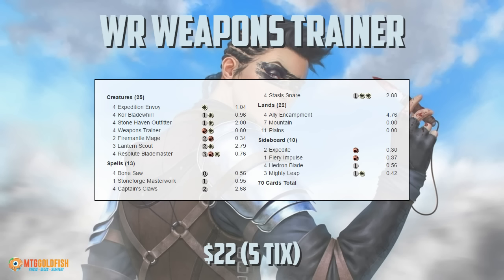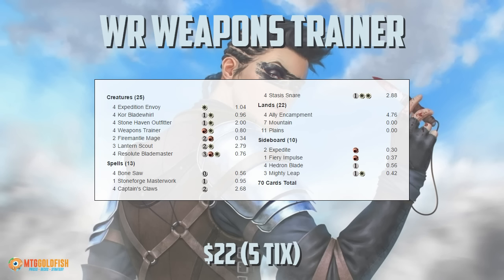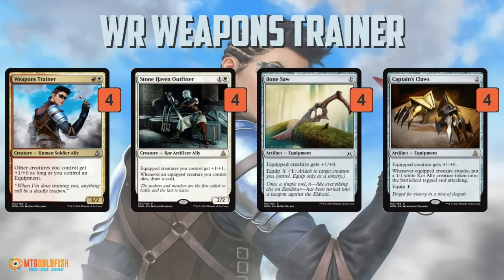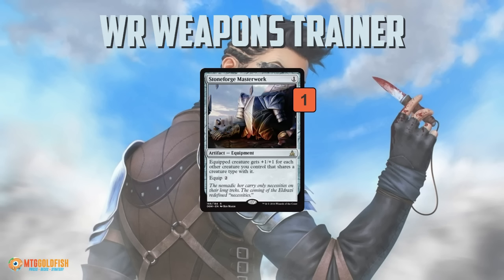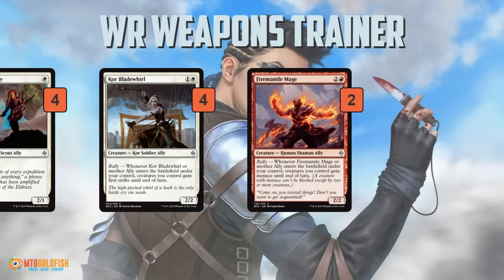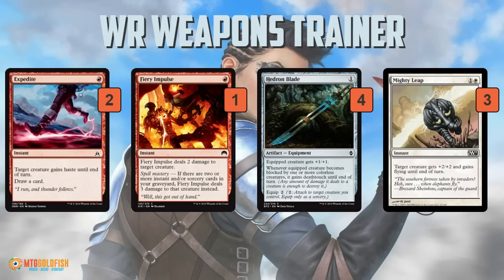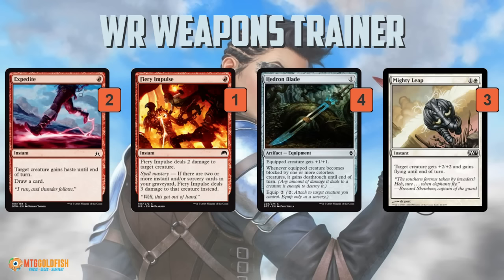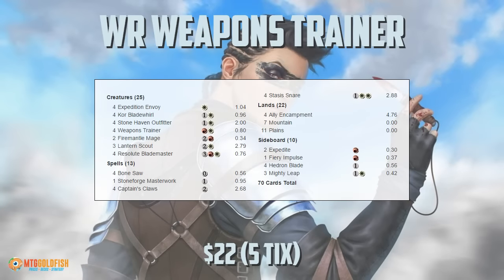Instant Deck Tech: WR Weapons Trainer (Standard)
Each day we'll be posting a short, three minute deck tech featuring some of the coolest decks that come across the site. The most popular deck will be made into videos the following week, so show your support for the decks you like by clicking the like button, subscribing to the channel and leaving a comment! Today, WR Weapons Trainer for Standard!